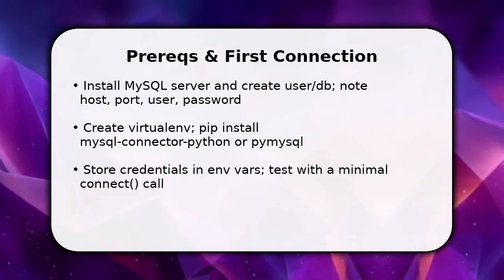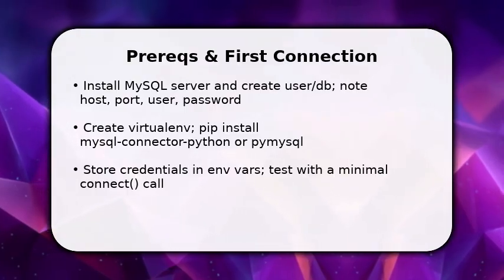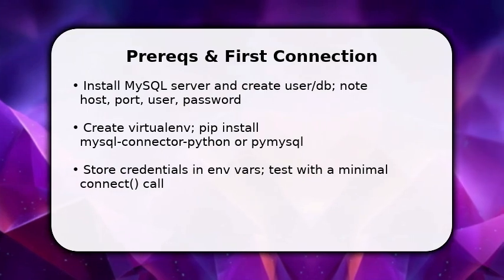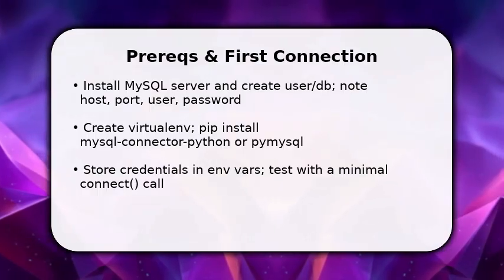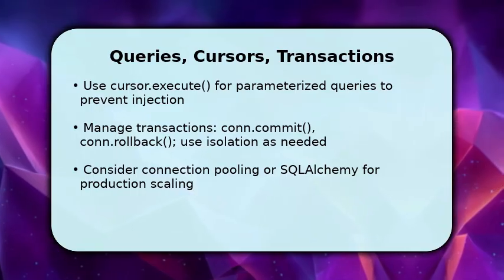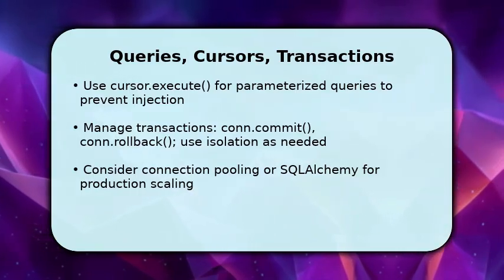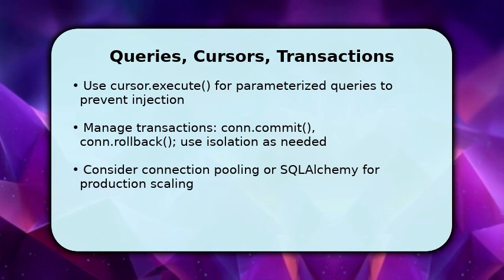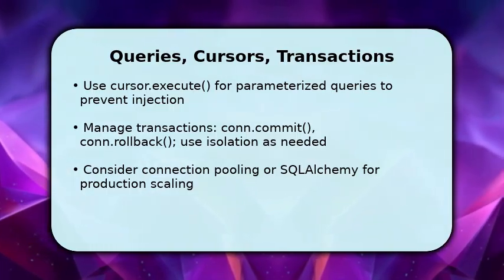How to Connect Python to Mysql - Full Guide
Dive into the comprehensive guide on connecting Python to MySQL. Learn step-bygy, best practices for database management and seamless integration techniques with practical examples.